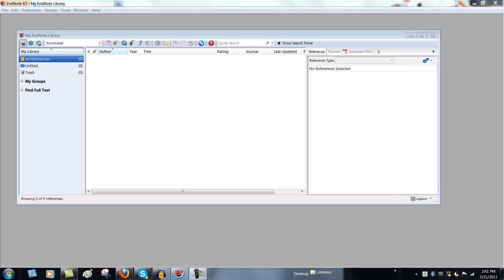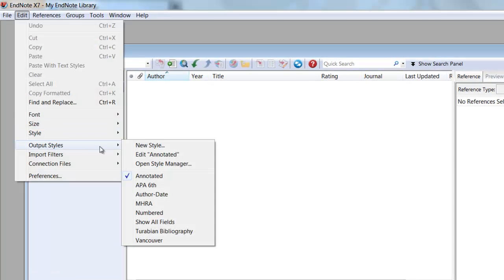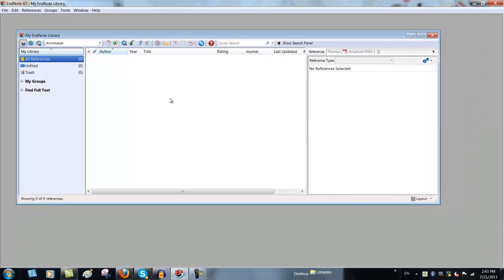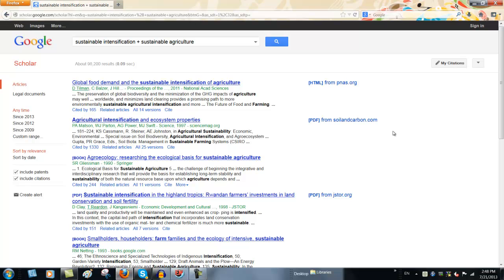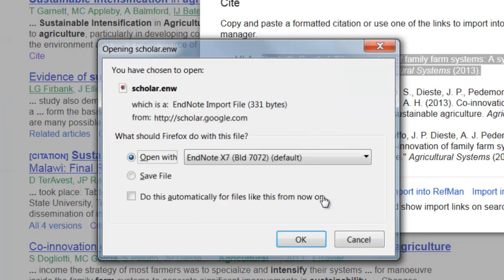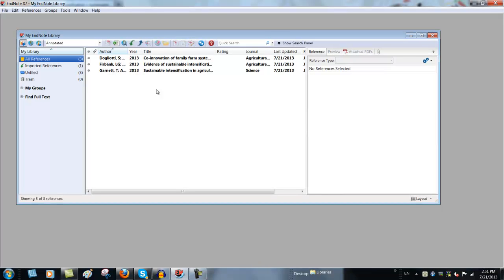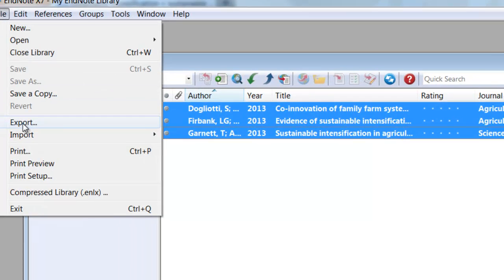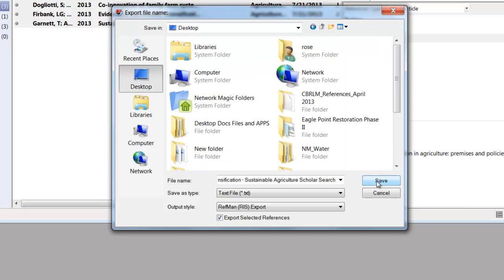How To Export RIS From Google Scholar Using EndNote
How To Export RIS From Google Scholar Using EndNote Reference Mangement Software